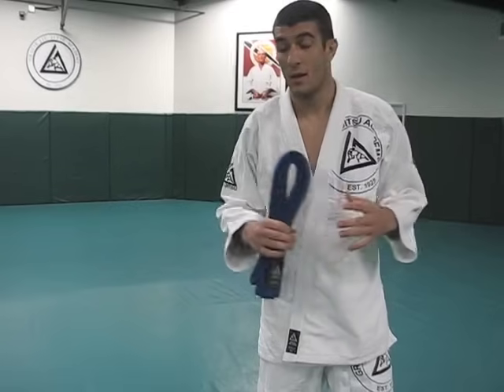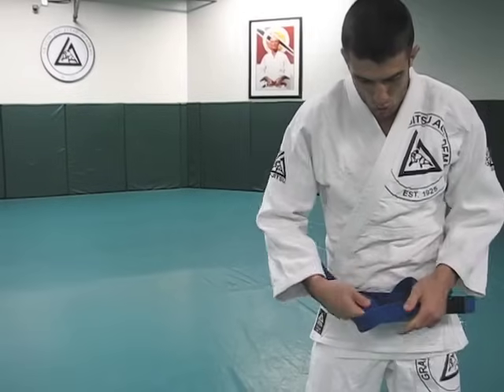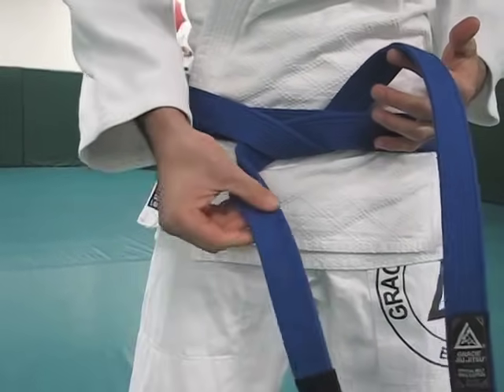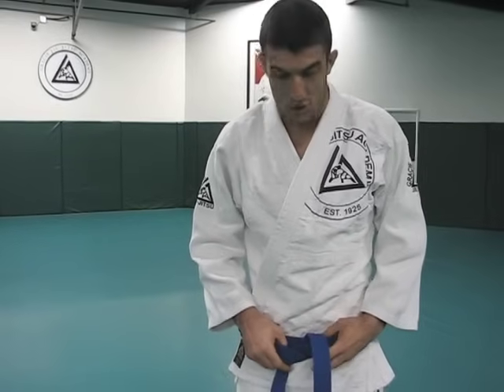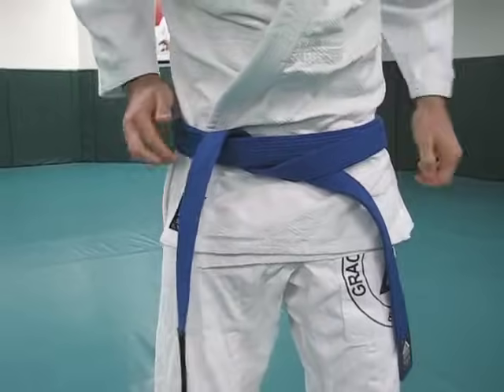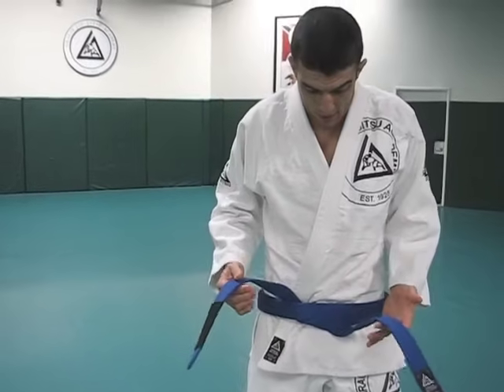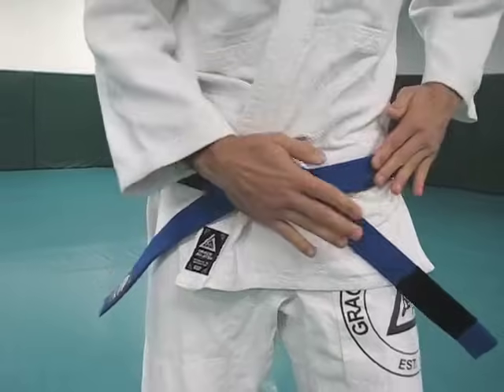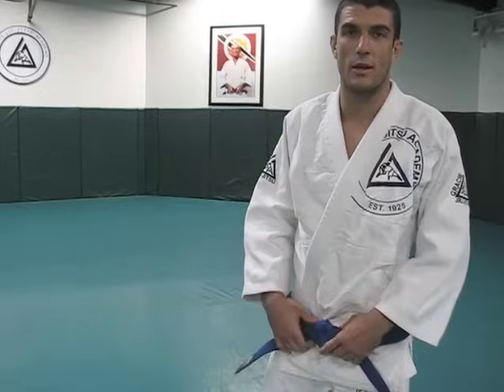Rener Gracie on How to Tie the Belt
Which variation do you prefer?